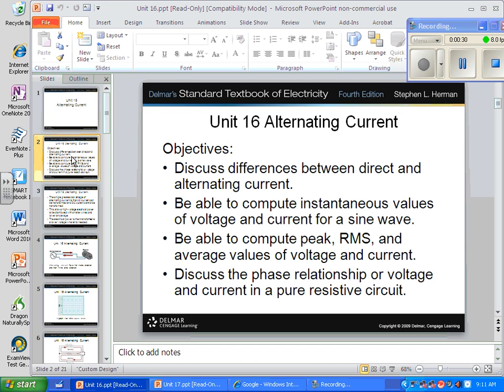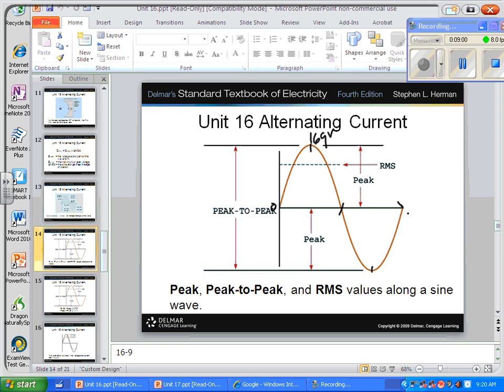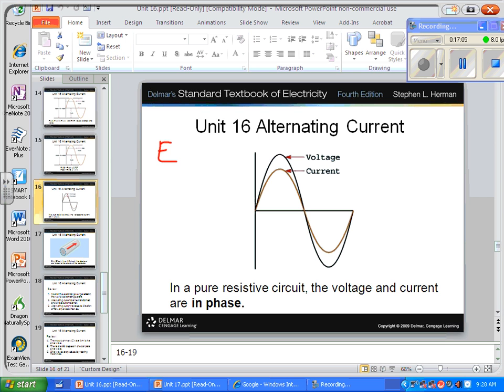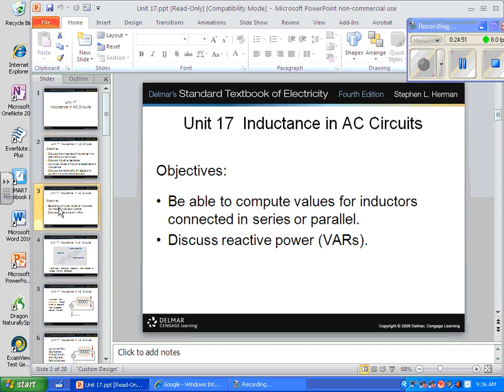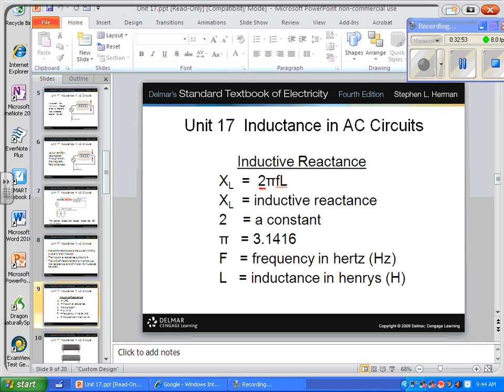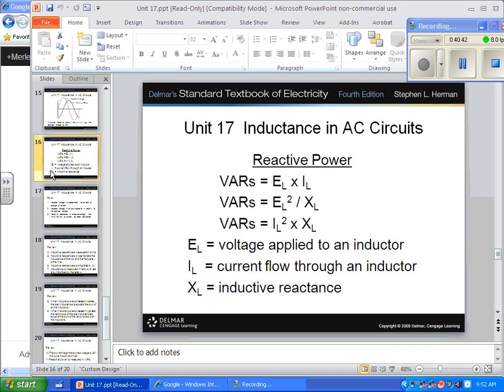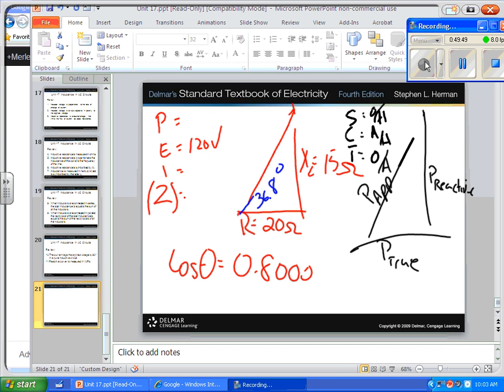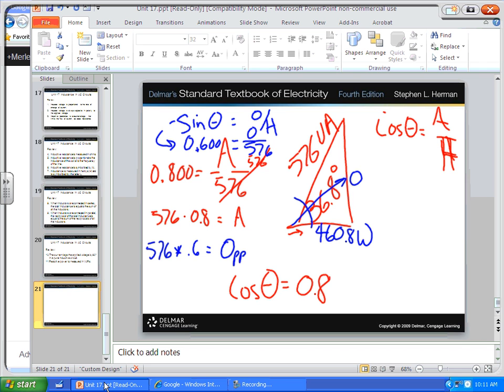basics of AC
Fundamental AC Theory ideas